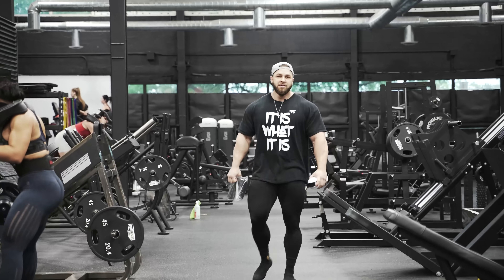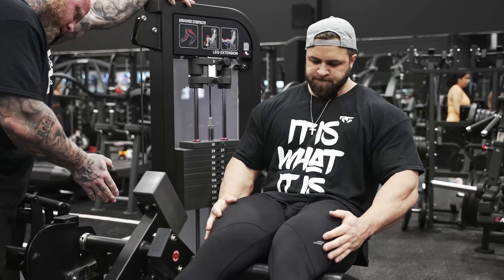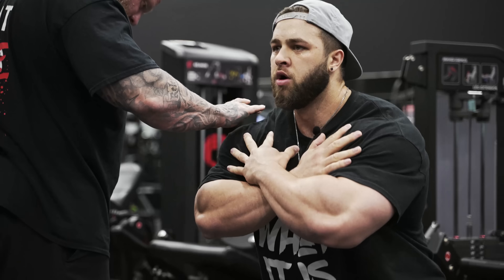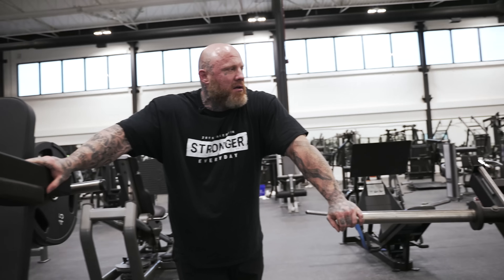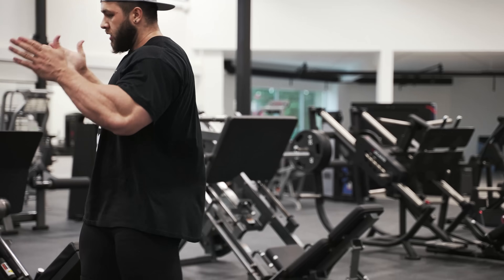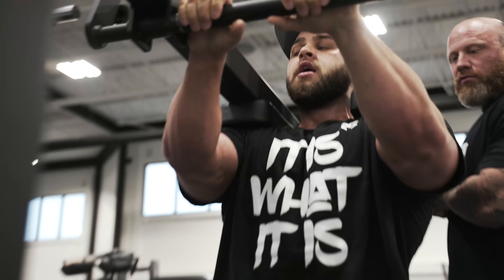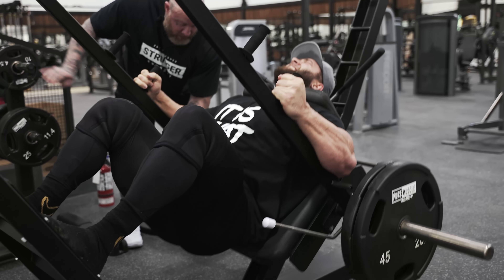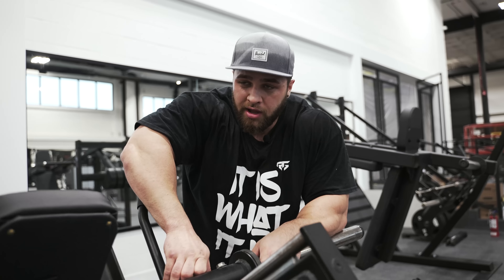DEATH BY LEG WORKOUT | REGAN GRIMES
In this video I train legs with Mike Van WYCK! The new PUMPTROPIC by Gat sport is now live! This is a non stim pre workout that’s I absolutely love! You can grab a bottle and save by using the Gat sport link below - make sure to sue code GRIMES at checkout!

IRON BULL STRENGTH - Lifting Accessories ( CODE GRIMES )